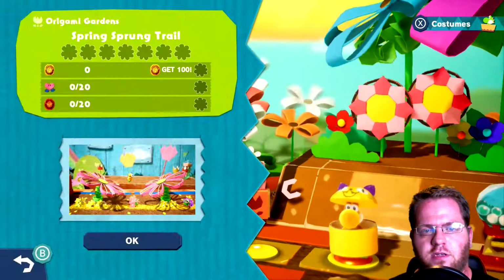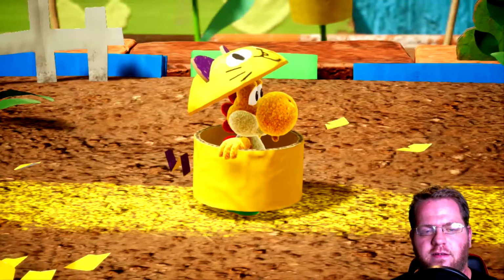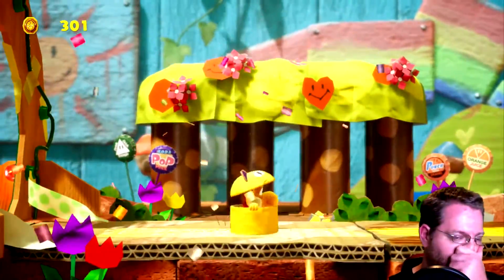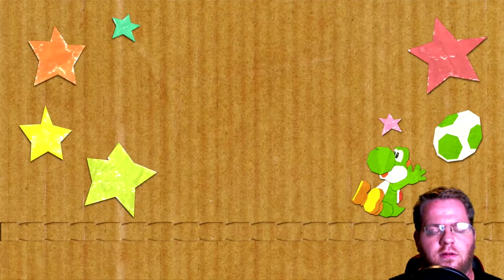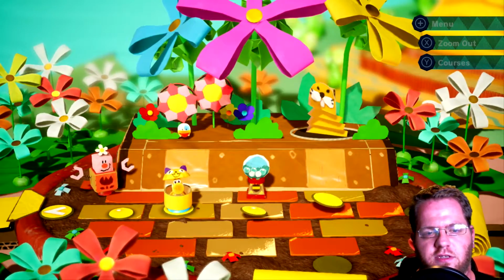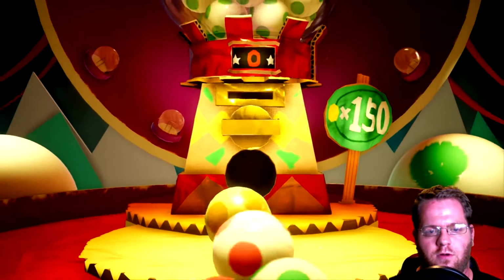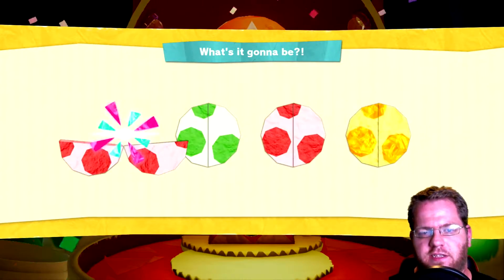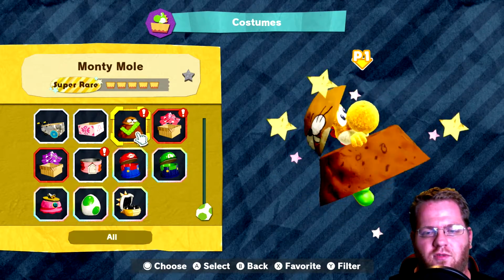Yoshi's Crafted World – #10 – Spring Sprung Trail (Nintendo Switch) – TPAG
Jump into a new Yoshi adventure in a world made of everyday objects—like boxes and paper cups!

As Yoshi, you’ll leap up high, gulp down enemies, and set out on a treasure hunt to find all the different collectables. On the flip side, stages can be played backwards, providing new perspectives to explore and new ways to locate some of the more craftily hidden items!

It all started when Kamek and Baby Bowser set out to steal a gem-set stone. Legend has it that this fabled artifact can grant the bearer their wildest dreams! But when the artifact’s gems are sent flying, it falls upon Yoshi and friends to find them. Luckily, saving the day can be cooperative and challenging. Pass a Joy-Con controller to a friend to team up as fellow Yoshis. Also, Mellow mode gives Yoshi wings for a breezier experience, which may come in handy! Finding all the flowers, coins, and Poochy Pups is no small feat! For extra protection, suit up in one of the handicraft costumes you can unlock in-game!

• Explore each stage and then find even more secrets by making your way through the stage backwards on the flip side!
• Overcome varied enemies and obstacles, like Zombie Guys, Skelesaurus, Ukiki, and Monty Mole as you seek out hidden collectables
• Pass a Joy-Con controller to a friend for 2-player cooperative exploration
• Clad Yoshi in collectable, protective, handicraft costumes as he makes his way through each stage